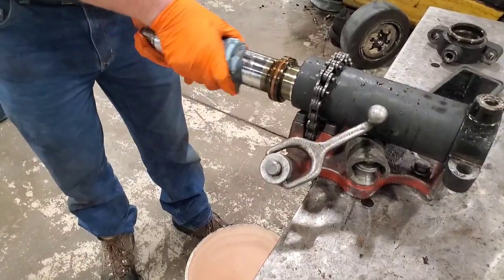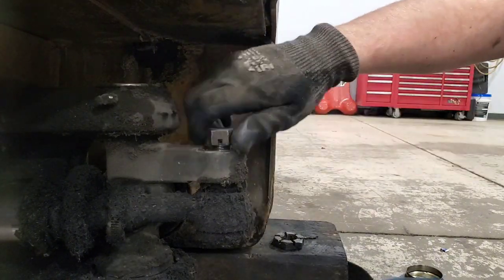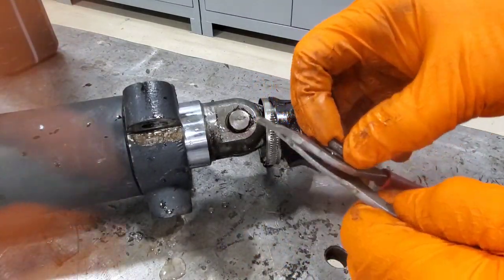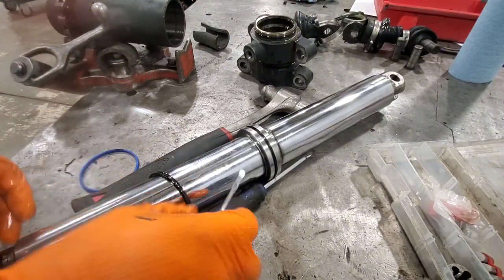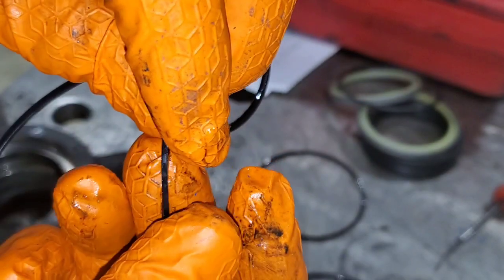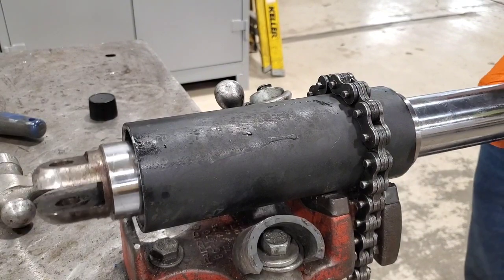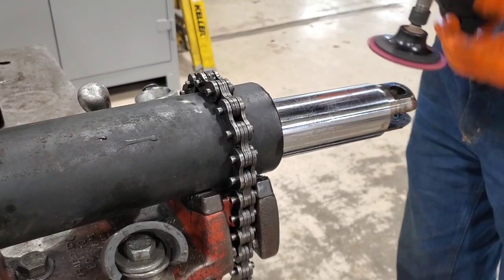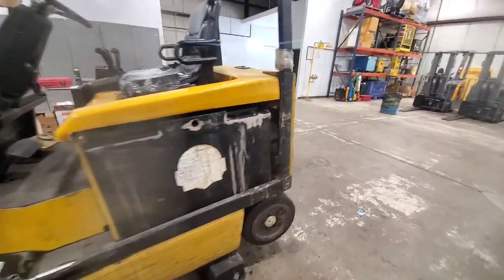Leaking hydraulic cylinder, FIXED.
leaking hydraulic steering cylinder reseal, along with some tooling and rebuild advice.